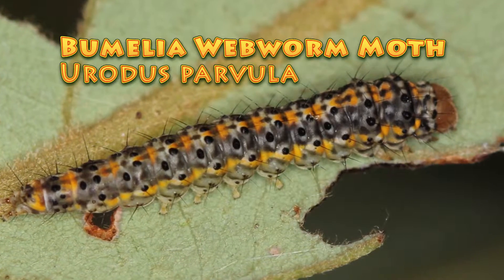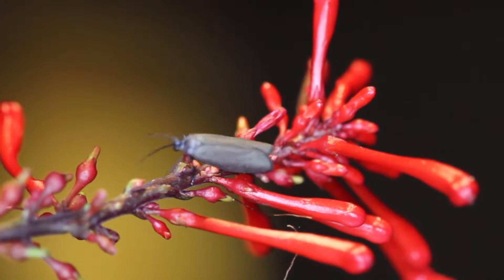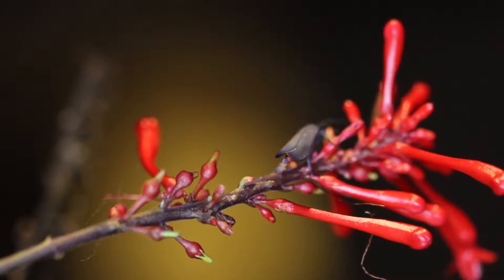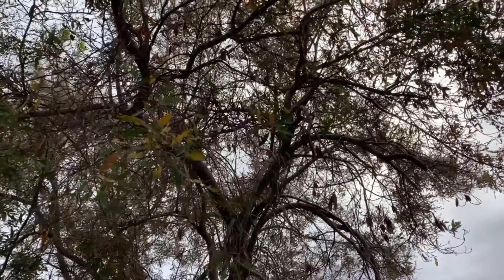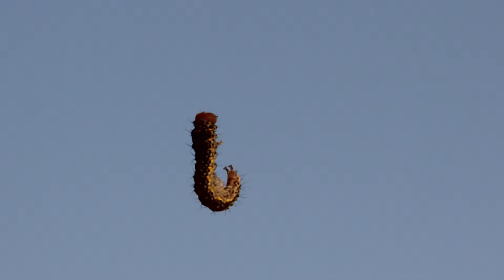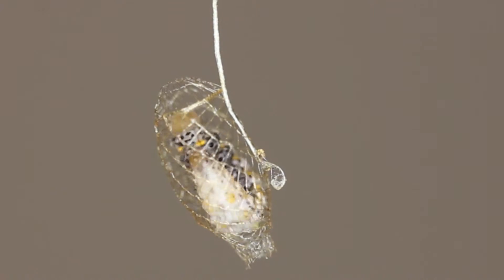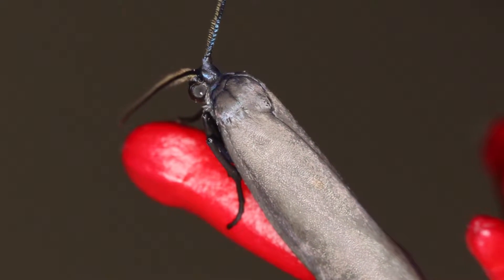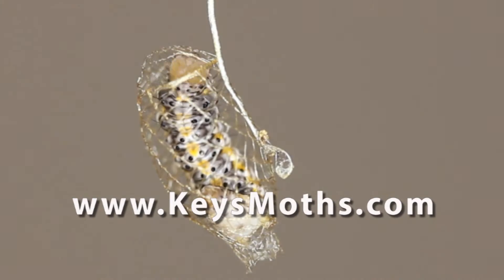This Moth has the Coolest Cocoon EVER! Bumelia Webworm Moth - Wacky Worms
The Bumelia Webworm moth visits the redbay trees in our property every spring and totally defoliates them. But I don't mind because this bug has the coolest cocoon I have ever seen. It spins what looks like a fishing net for a cocoon. Watch this short video to learn all about this South Florida redbay pest